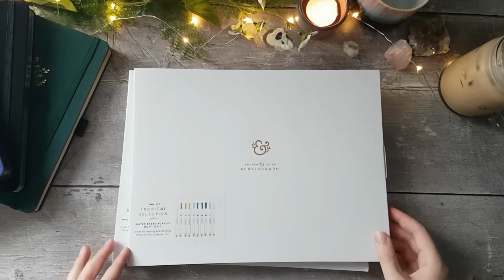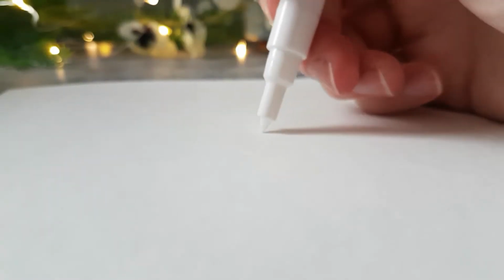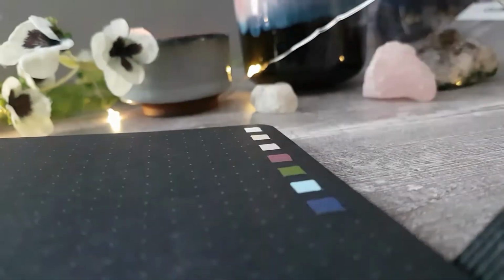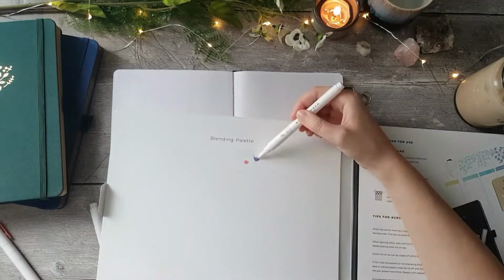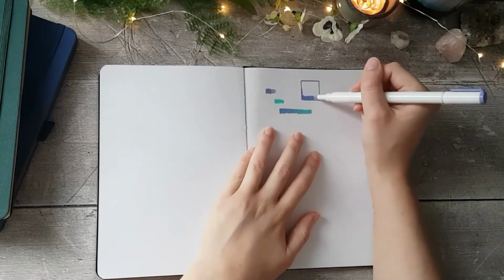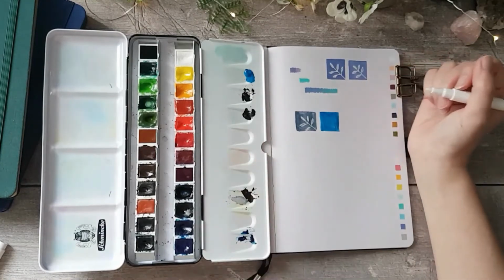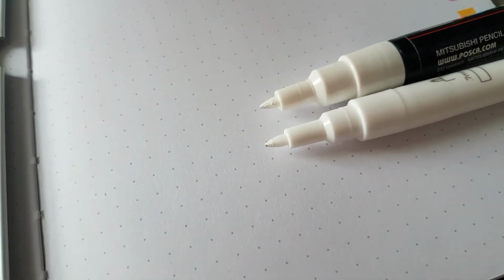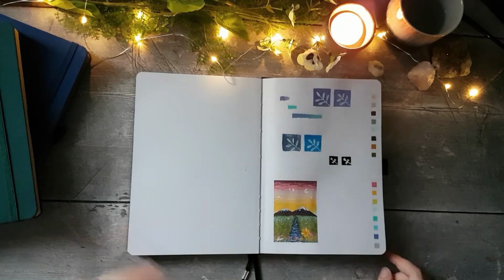Archer and Olive Acrylograph Pens | Honest First Impressions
Here is my first impressions of the new Archer and Olive Acrylograph pens.

I swatch the pens on three different types of paper from Archer and Olive bullet journals, the white paper, blackout paper and kraft paper and do numerous different tests with them.

These tests include:
~ Blending with them
~ Layering them
~ What they are like on top of watercolour and gouache paint
~ Comparison to posca pens
~ Tips on how to colour a large area with the 0.7mm nibs
~ Creating an illustration with them

Here is the slower, full video of me painting the landscape I create in this video, where I explain my process and thoughts behind it